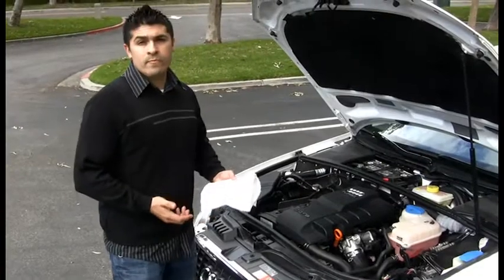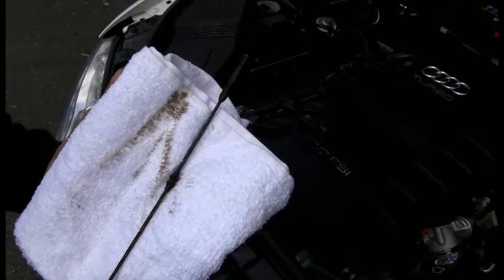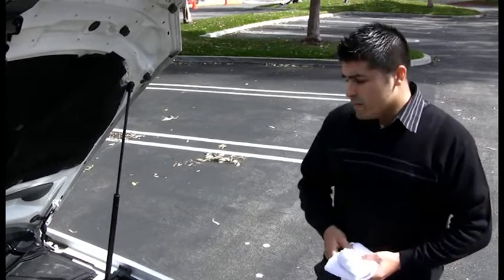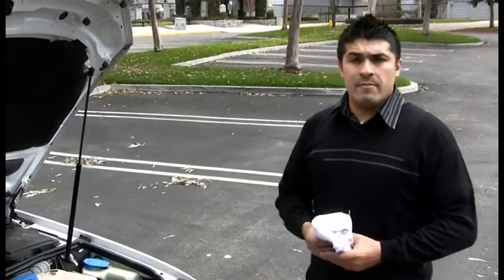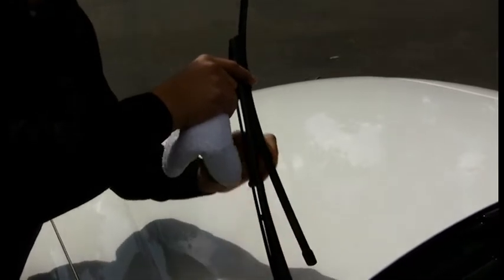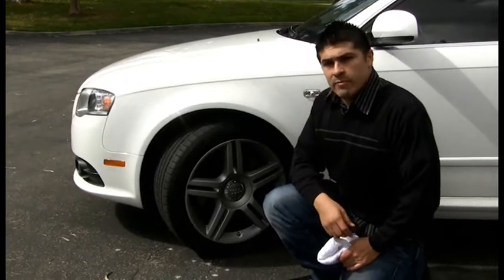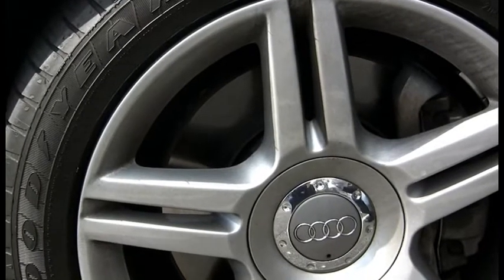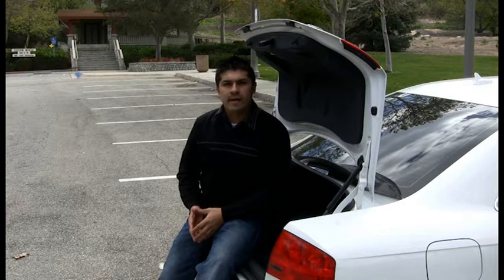Marcelo Jimenez's Pre Road Trip Maintenance Checklist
This is a video demonstration of some maintenance steps you can perform on your vehicle prior to taking a long road trip.  to view my portfolio and see how I provide solutions to training needs.